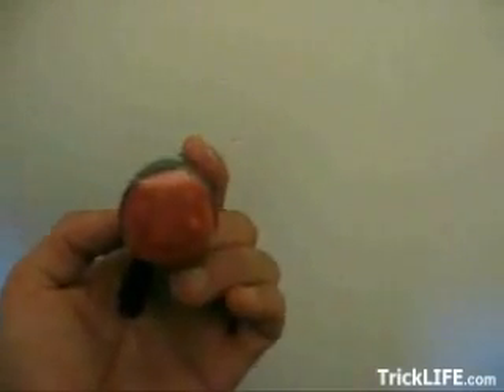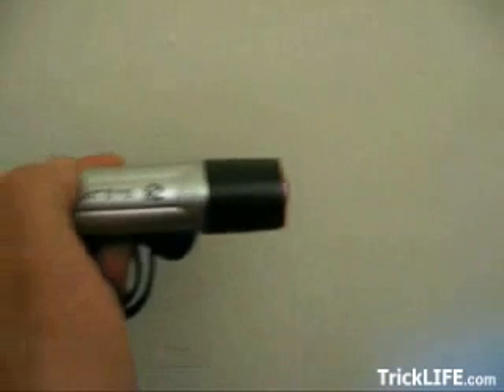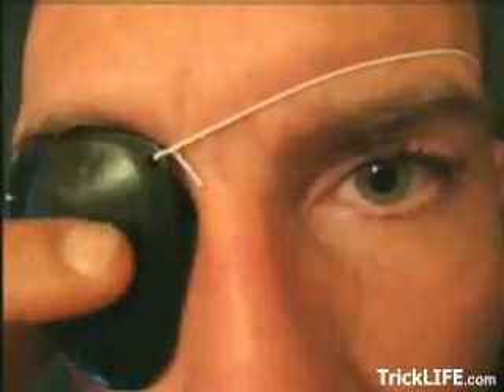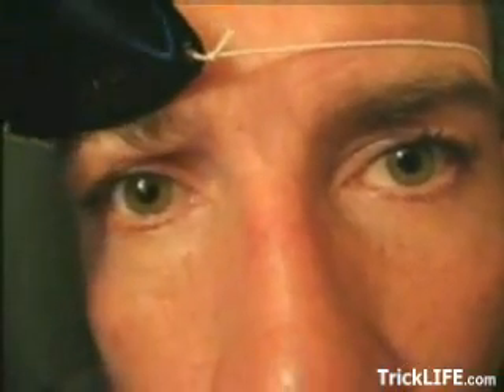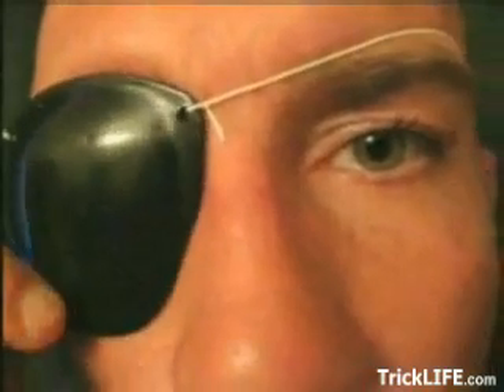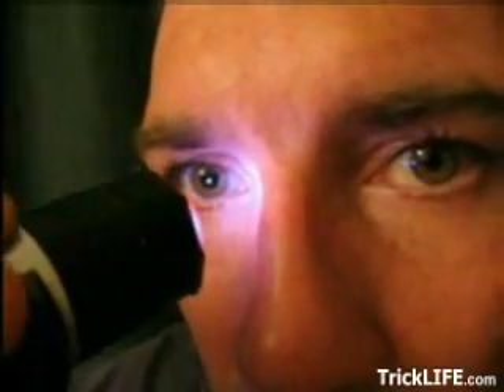Improving your Night Vision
Teach you how to improve your night vision